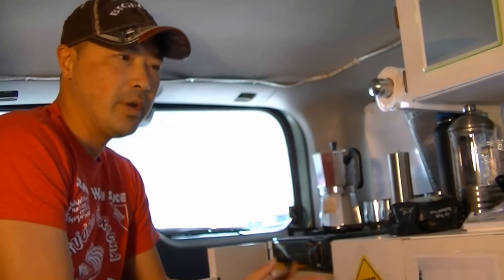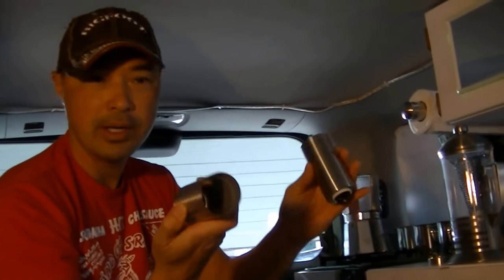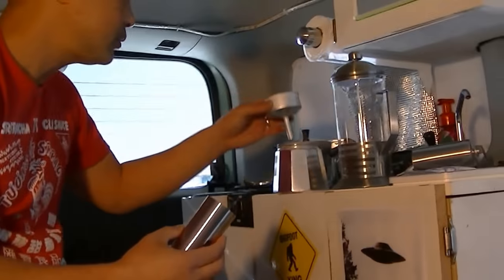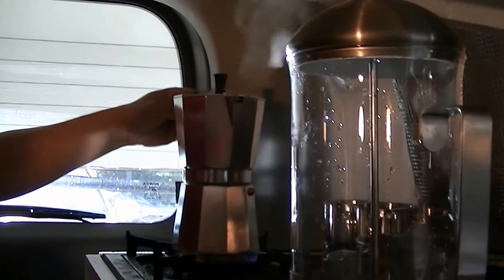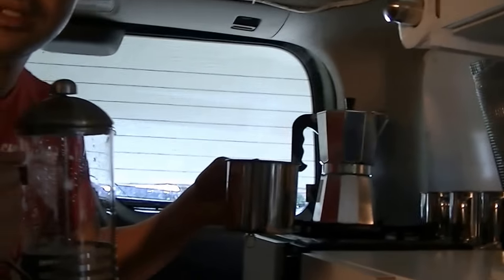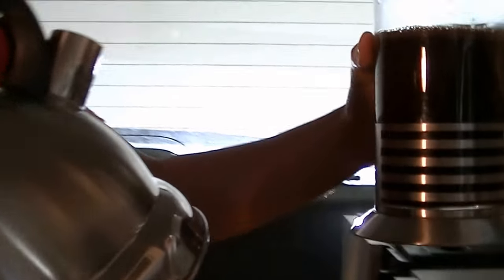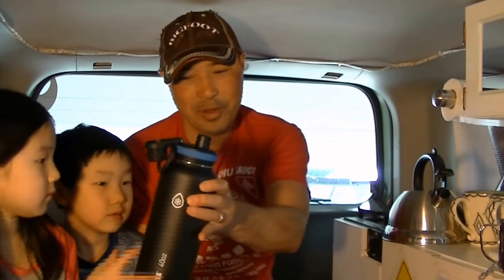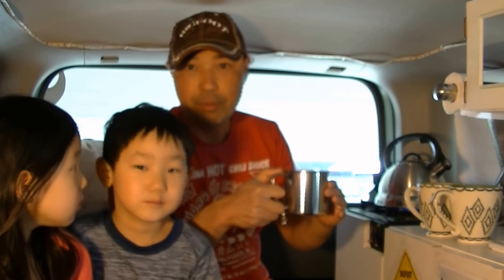Making coffee in the Element, garage camping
My niece and nephew wanted to help film a video.  Today we will show 2 ways to make good coffee while camping.  "Good" meaning non-instant.  Also "bonus" hot cocoa footage.
Coffee maker: